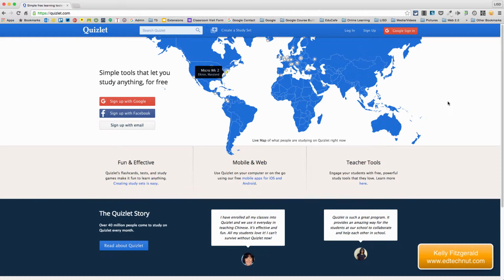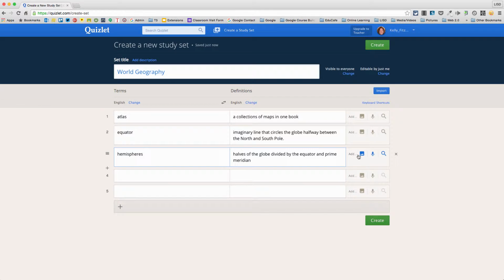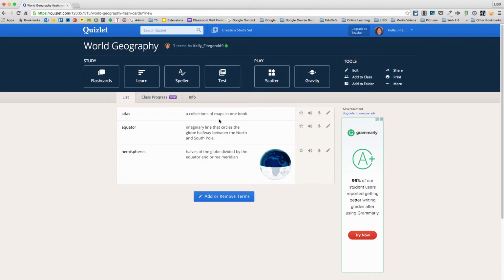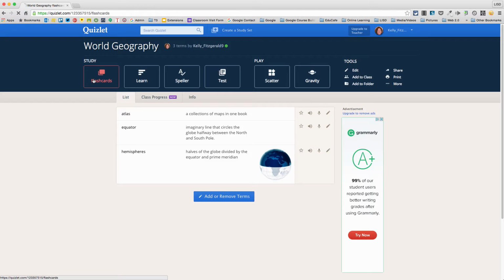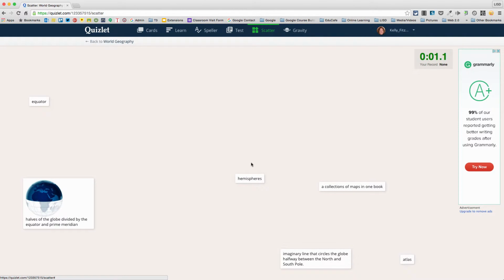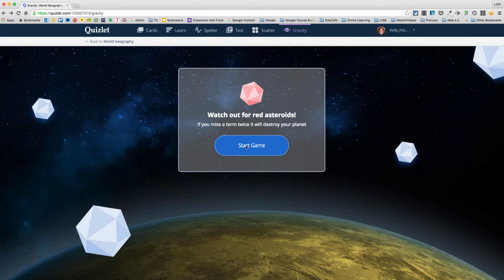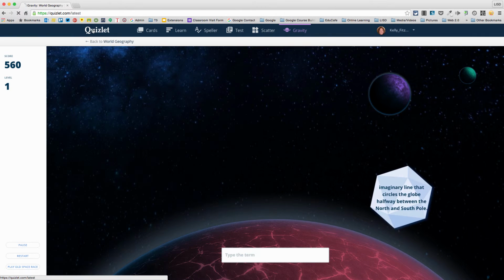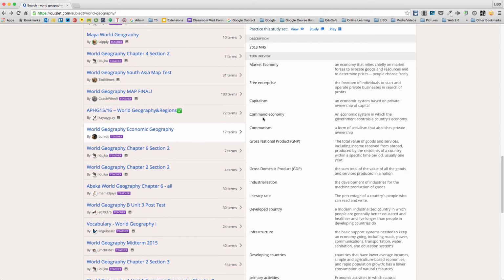Quizlet - Creating & Using Study Sets